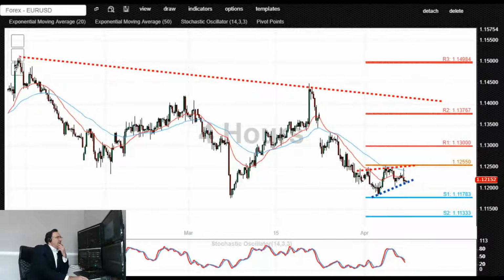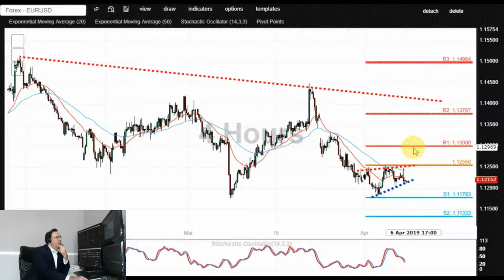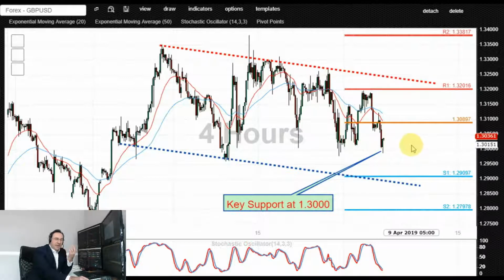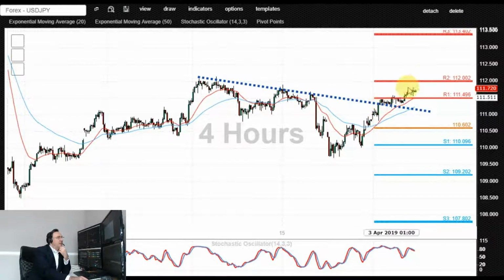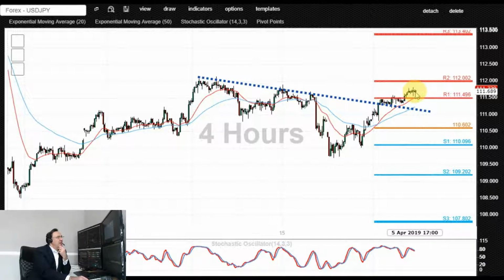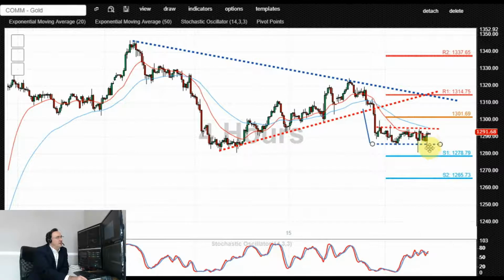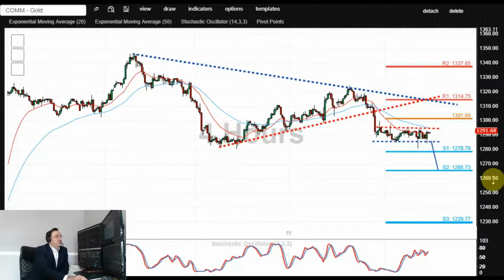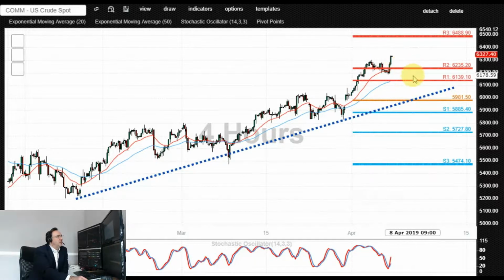The Week Ahead 08th April 2019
EURUSD, GBPUSD, USDJPY, AUDUSD, Gold & WTI Crude Key Trading Levels.  Join us for Daily Live Trading Broadcasts, Communit & Education The week begins with very light calendar on Monday and Tuesday. On Wednesday European Equities and EUR currency crosses volatility could be impacted by ECB rate decision which is followed by the monetary policy statement & press conference. USD currency crosses will possibly react to the release of US CPI data and also FOMC Minutes. GBP FX and UK Equity traders will likely pay attention to any news coming out of the European Council Summit on Brexit also scheduled for Wednesday. The main point of interest on Thursday is reserved for China inflation indication with CPI and PPI data releases. The week will finish on Friday to the release of China Imports/Exports & Trade Balance data. We should also mention that Friday 12th April is the current Brexit Deadline date, so any changes to the current expectations could impact volatility across GBP currency crosses and UK Equities.